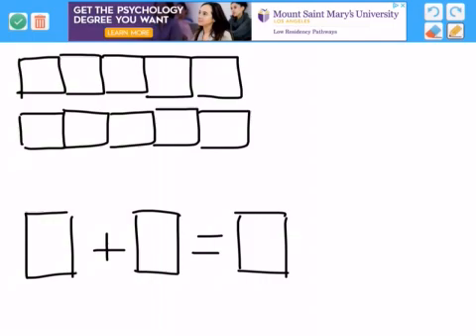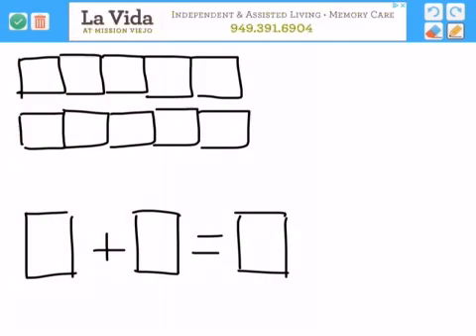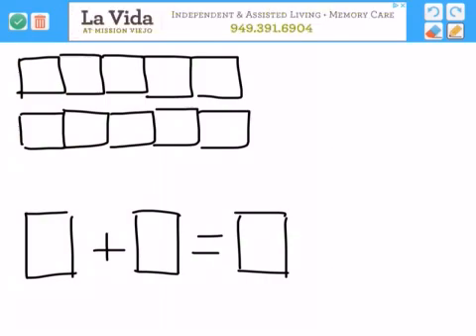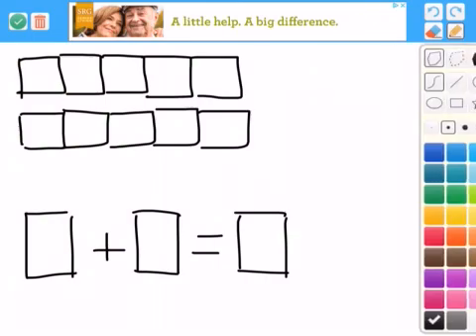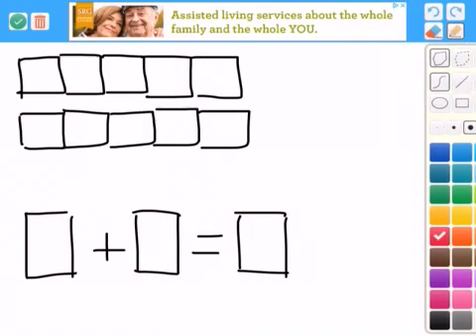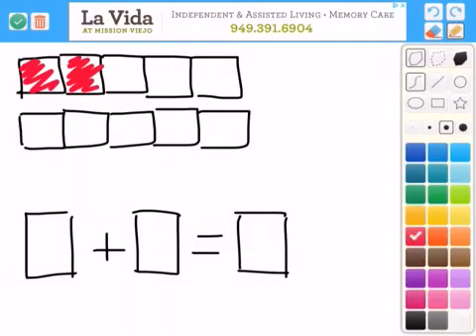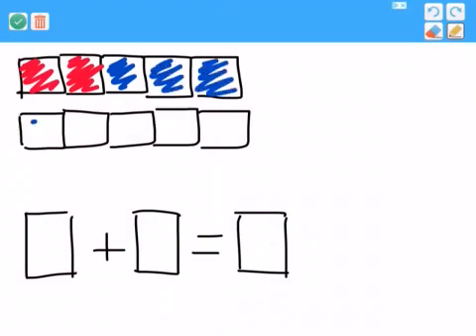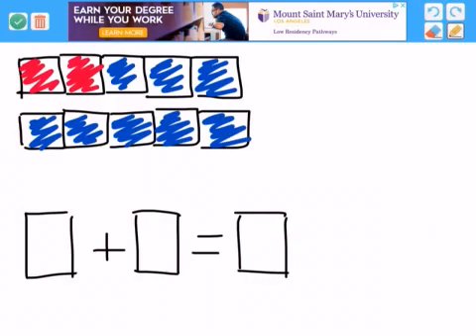Module 4 Lesson 40 Whiteboard Problem